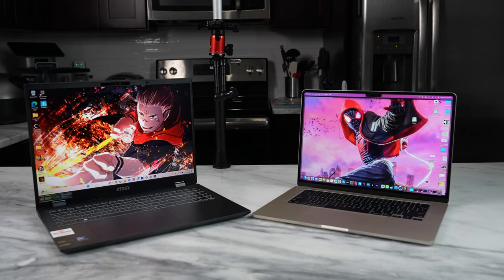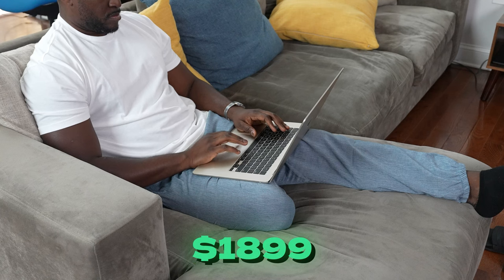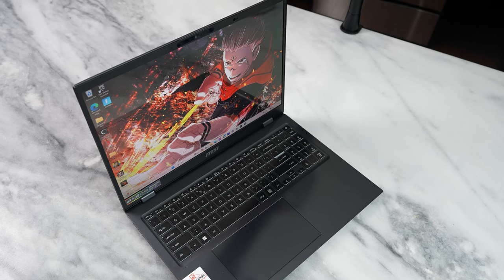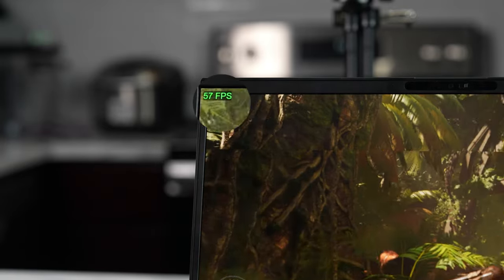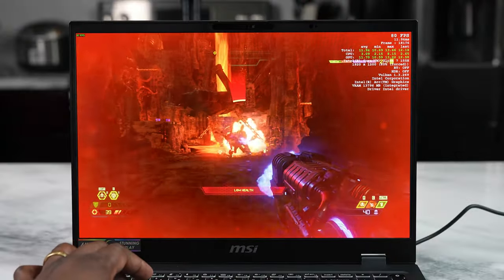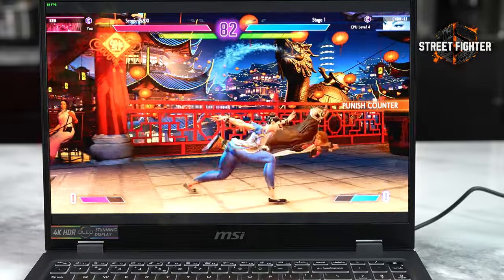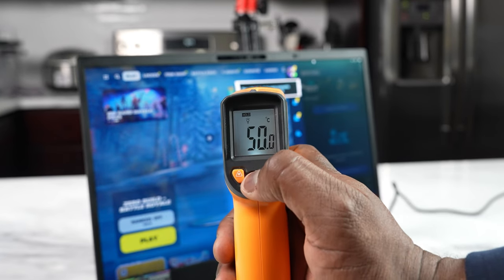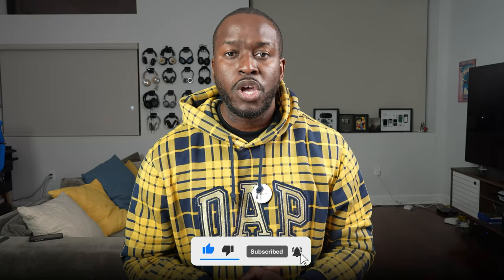INTEL CORE ULTRA VS APPLE M2 Gaming: Shocked???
The Intel Core Ultra has a new and updated ARC GPU which brings some very interesting content. So how well does it compare against Apple's M2 Chip? So let's see a battle video between the MSi Prestige 16 A.I Evo vs Macbook Air 15, who will handle gaming and performance?